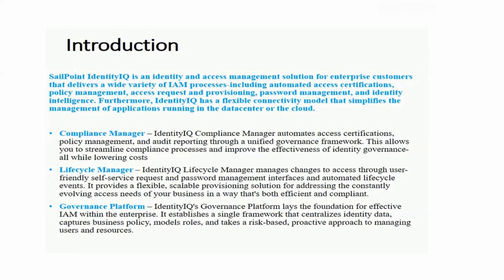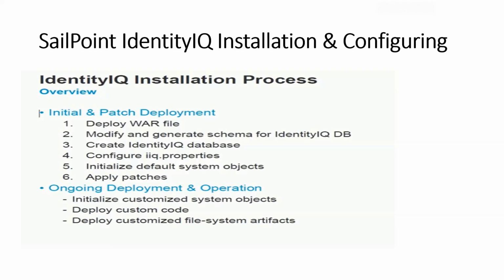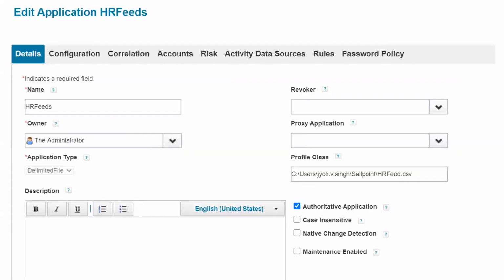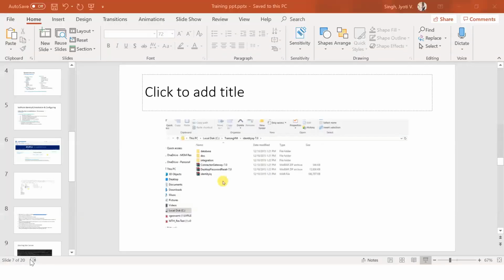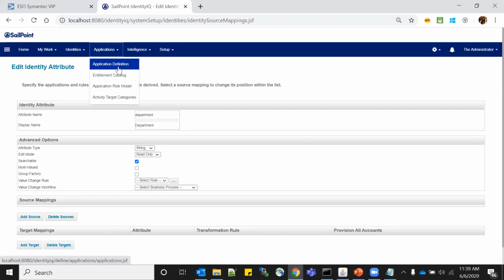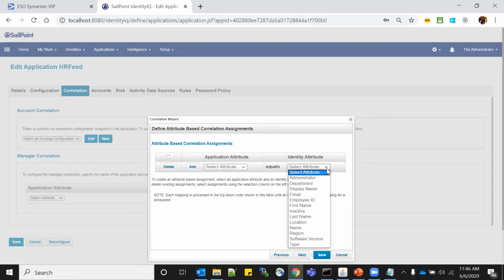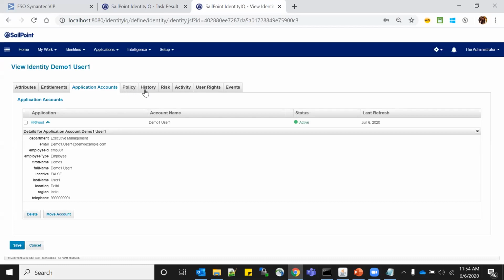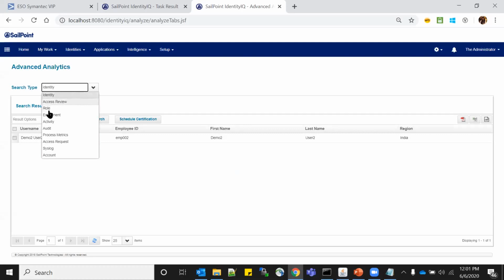21 January 2023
SailPoint IdentityIQ tutorial